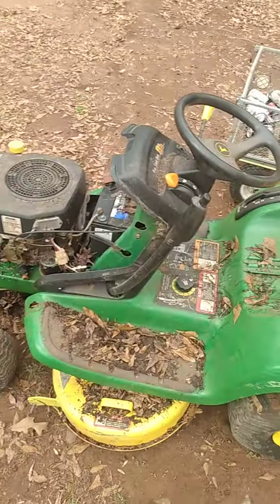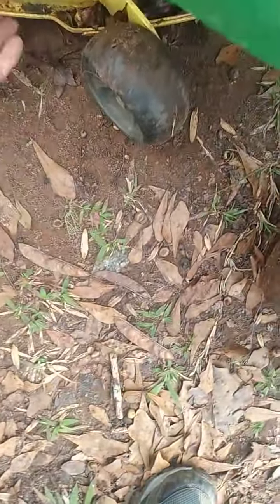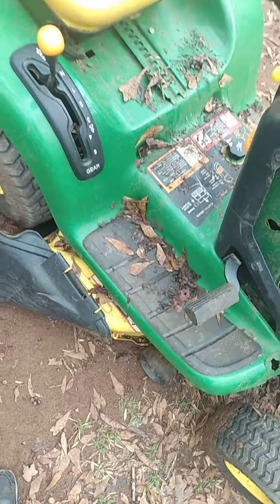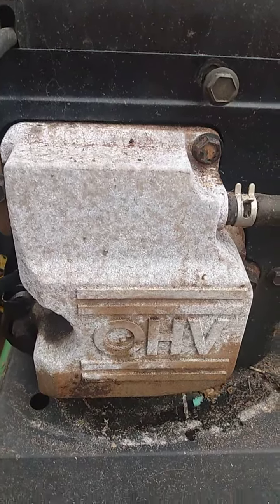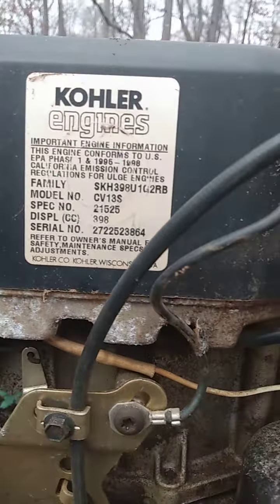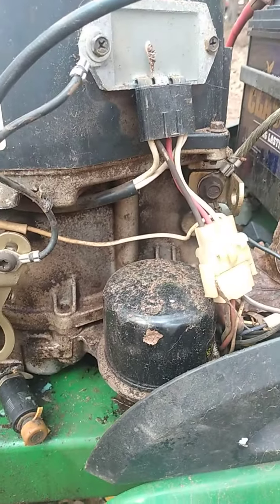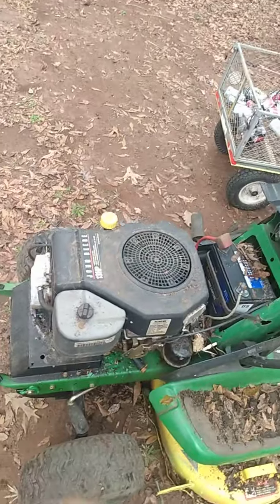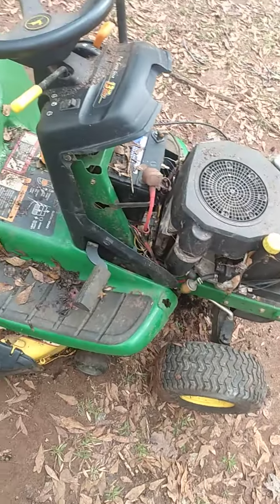now she's free set this Deere free he he